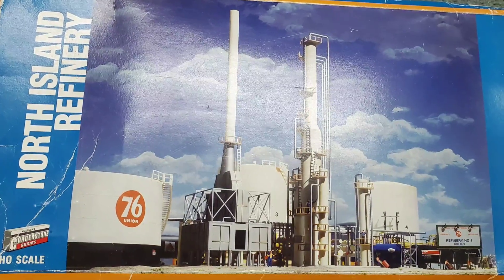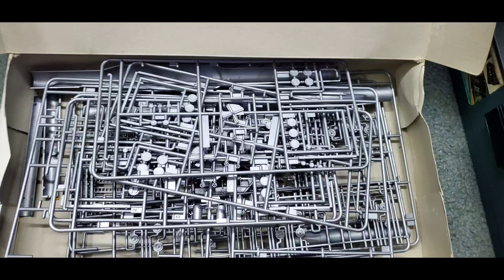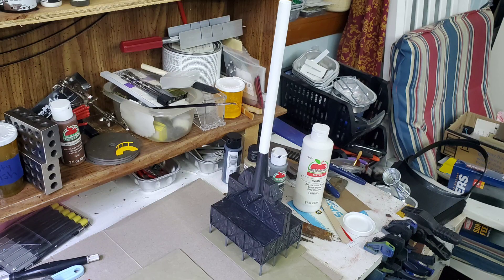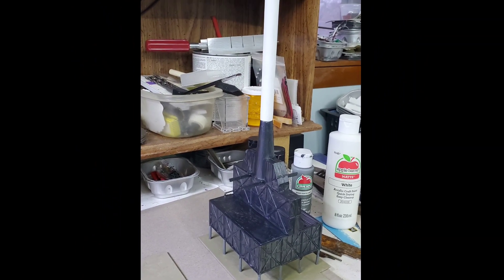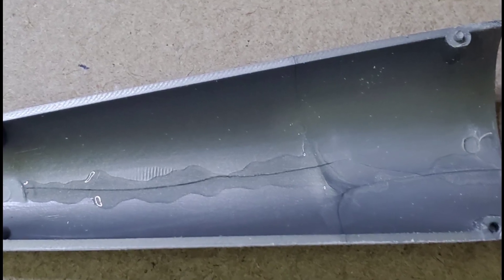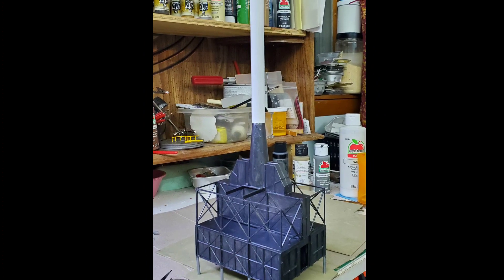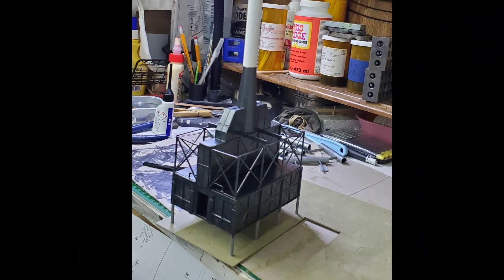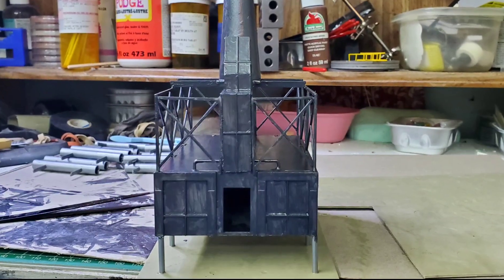My Frustration with Ebay and Walthers kits, North Island Refinery Build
This is a bit of a rant video, but I hope that no one is going through what I am experiencing. I  know I have learned from this experience.  Thank you again and May God Bless You and your family.